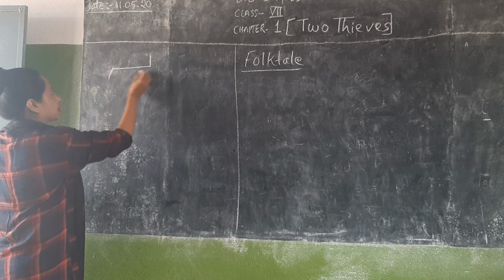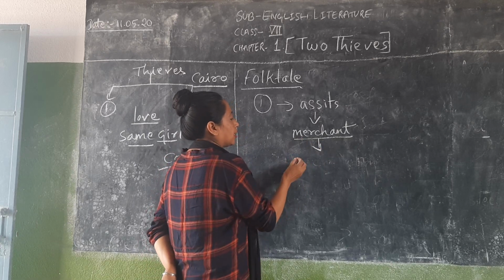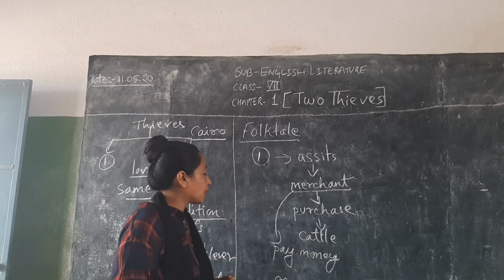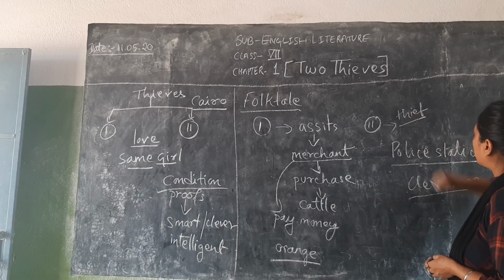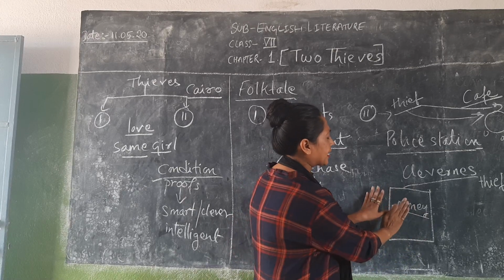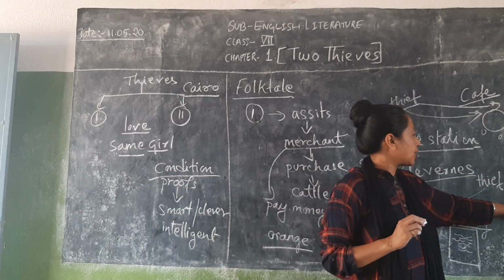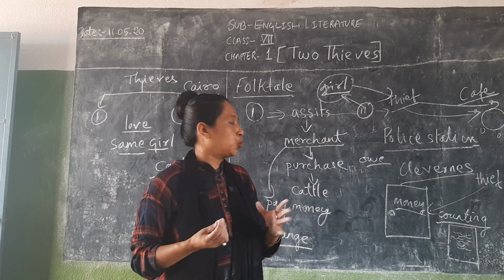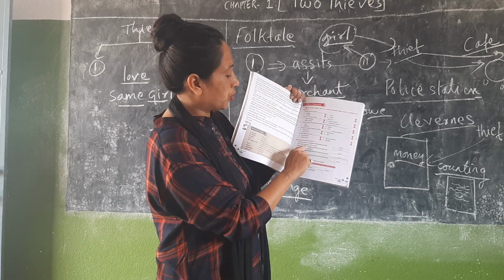S.r.public school class VII english